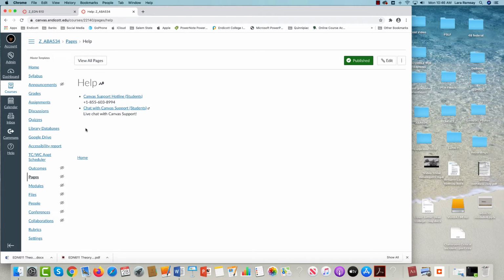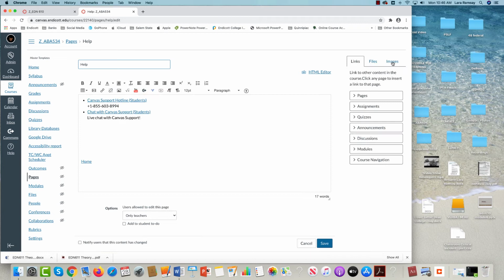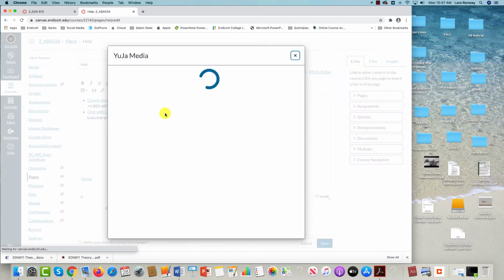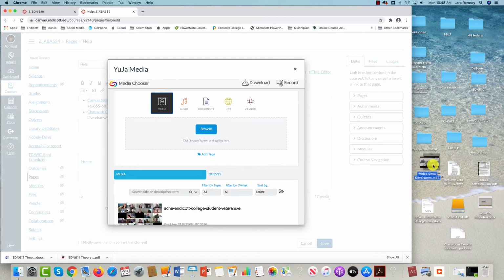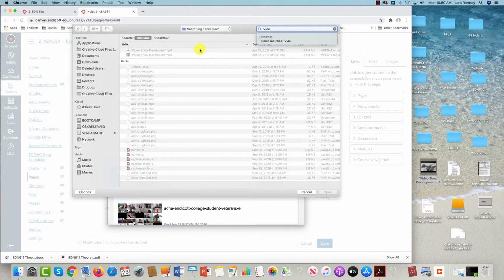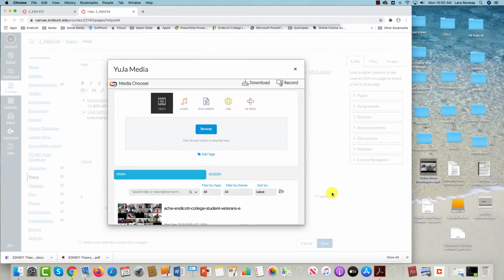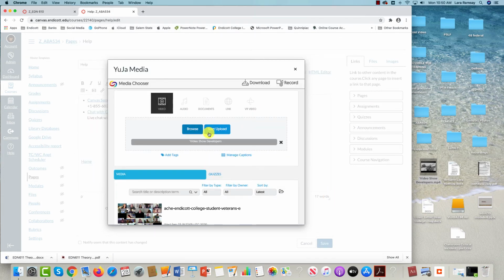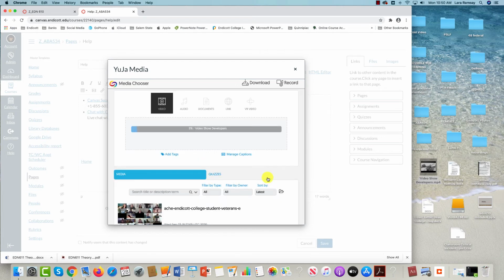video tutorial embed a yuja video into a canvas page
For ABA users